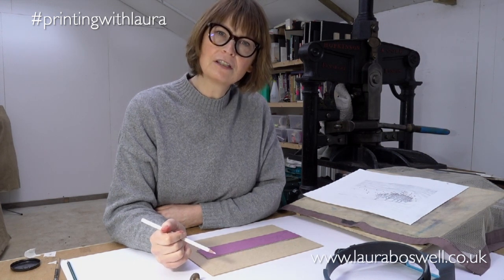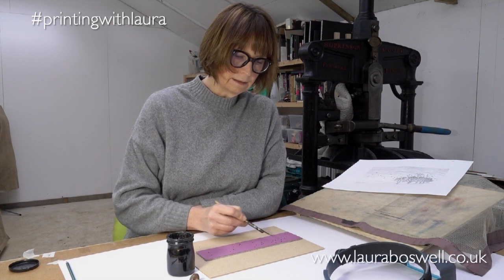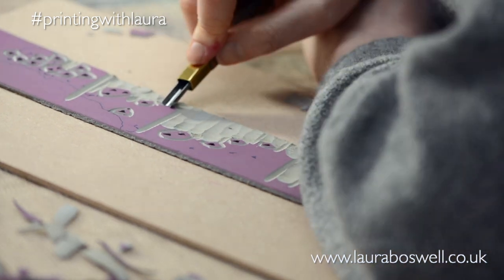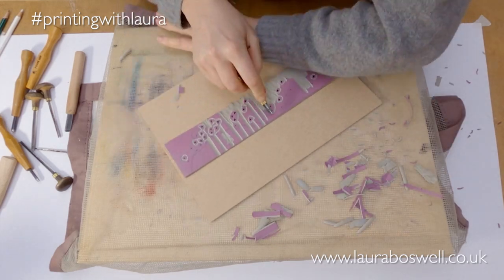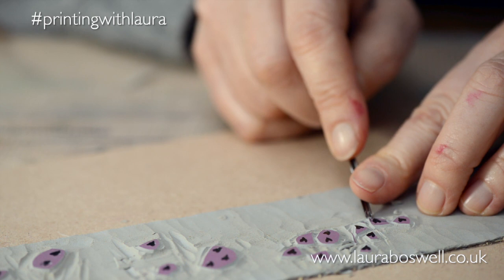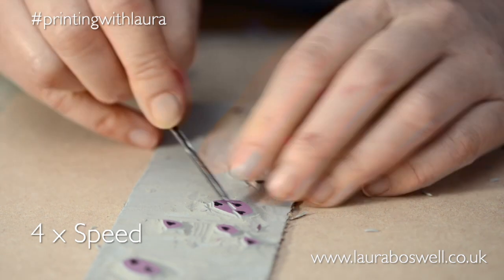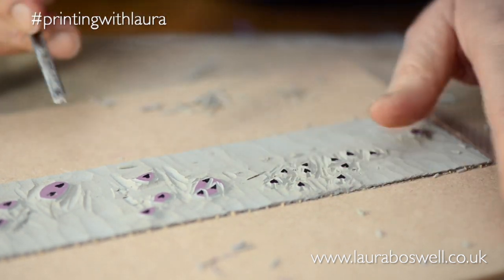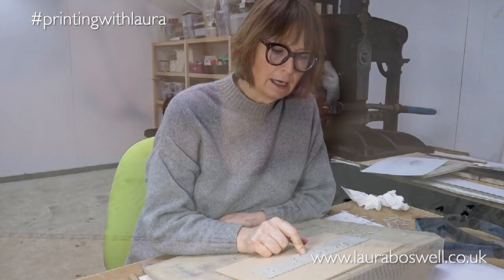woodblock with Lino ep.7 Fine Lino Cutting; Isolating Tiny Details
A look at cutting to isolate tiny details for clean printing while my dripping studio roof provides the background music. I'm using a dip pen and Indian ink on artist lino that I have stained pink - check out my video Linocut: Techniques For Preparing Traditional Lino for Cutting and Printing . Check out my suppliers list in the resources section of my website for tools etc. SHARPENING VIDEOS - we have several - 'Reduction Lino with Laura Ep 11. Linocut Tools: Honing Techniques for Sharper Cutting' and 'Reduction Lino with Laura Ep 34, Sharpening your cutting tools for linocut and woodblock Printing' Both prints from this series are now available in my website shop - these signed originals cost £35 each and we ship worldwide